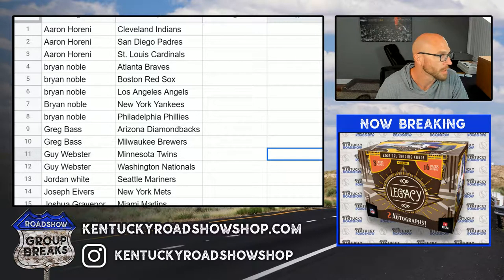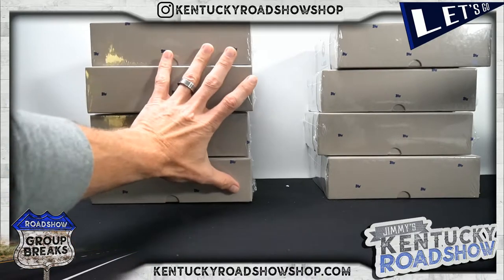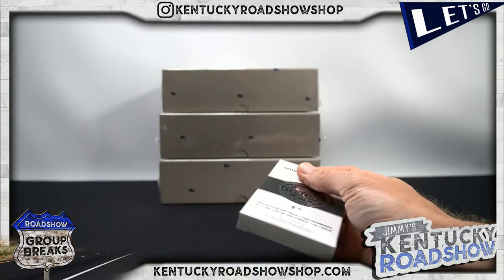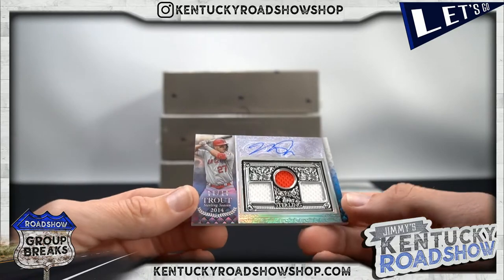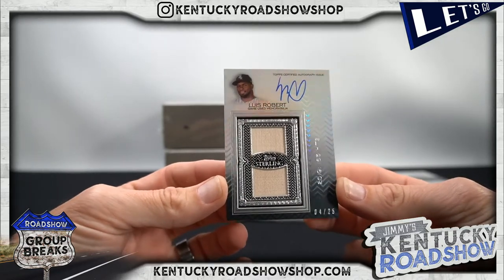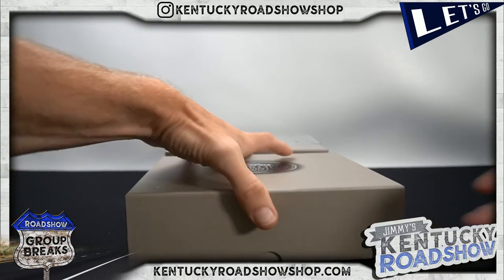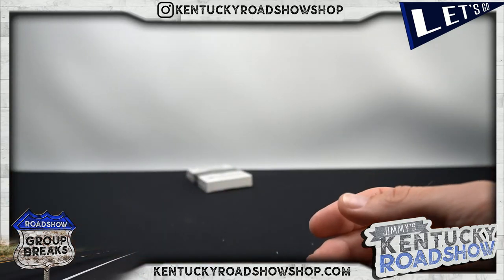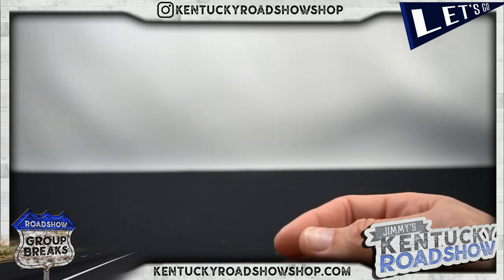2021 Topps Sterling Baseball - 4 Box Break #1